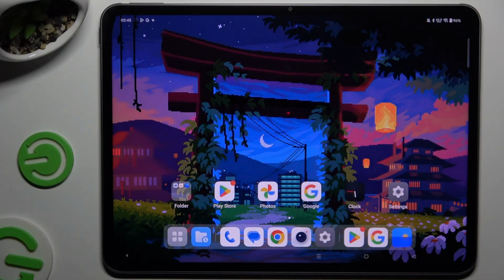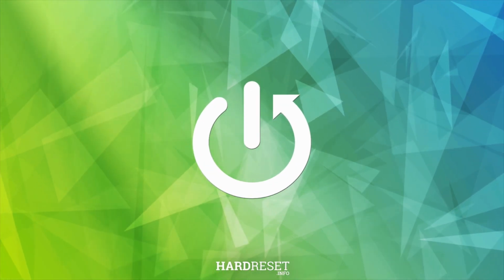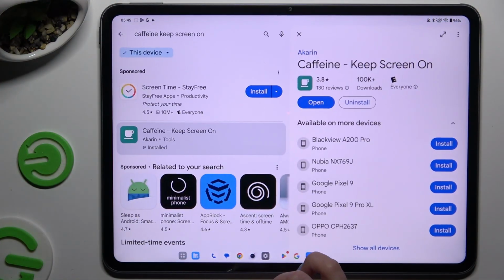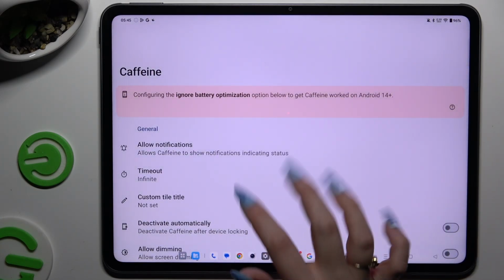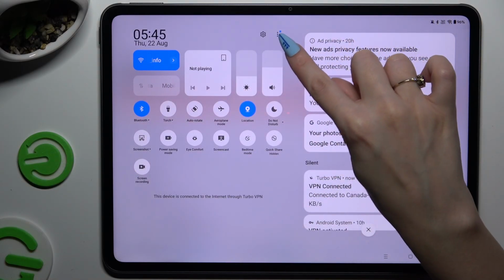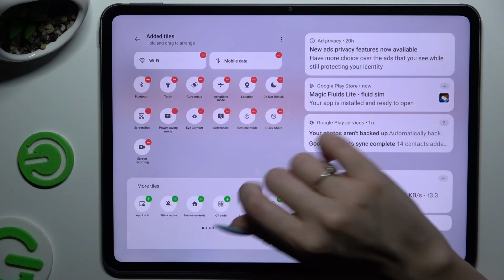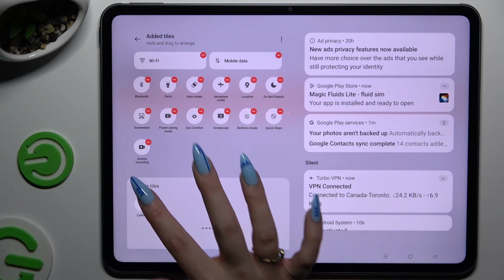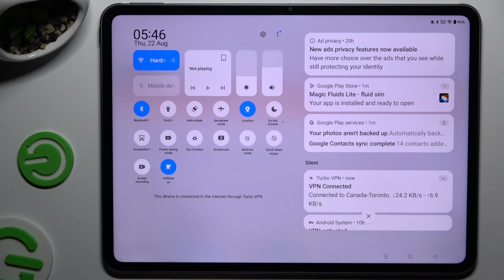How to Set Screen Timeout to 'Never' Using Caffeine on Your OnePlus Pad 2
This tutorial will walk you through the steps to set your screen timeout to 'Never' using the Caffeine feature on your OnePlus Pad 2. Enabling Caffeine ensures that your screen stays on indefinitely, which is useful for tasks like reading, watching videos, or following along with guides without interruptions. Follow these steps to keep your display active as long as you need.

How do I enable the Caffeine feature on my OnePlus Pad 2?
What does setting the screen timeout to 'Never' using Caffeine do?
How do I turn off the Caffeine feature or set a different timeout duration?
Will using Caffeine significantly impact my OnePlus Pad 2’s battery life?
Can I use Caffeine in conjunction with other screen management features on my OnePlus Pad 2?